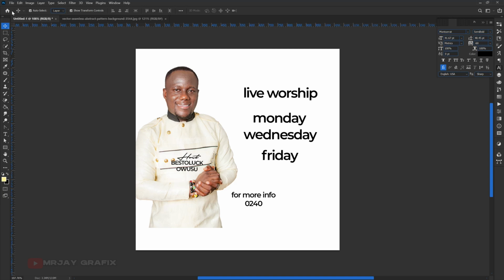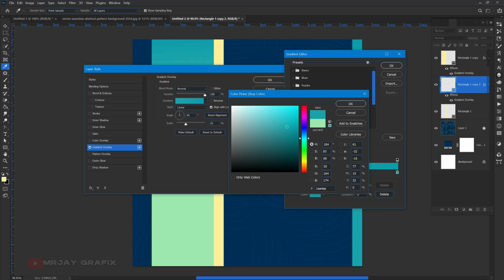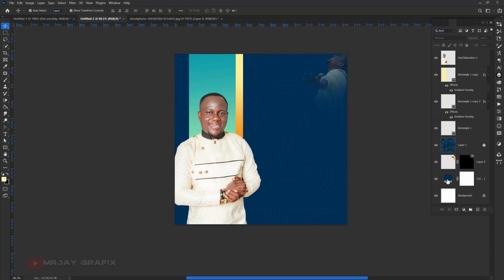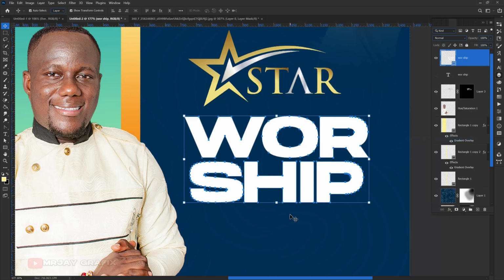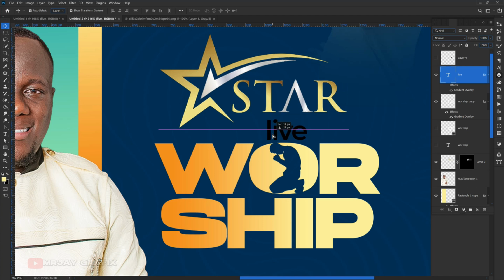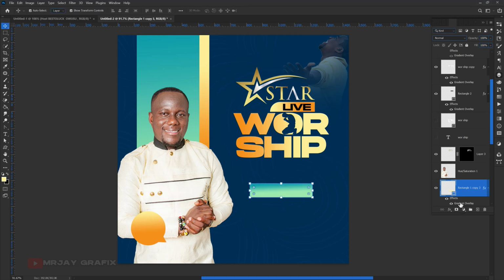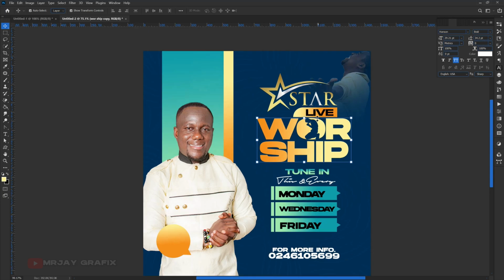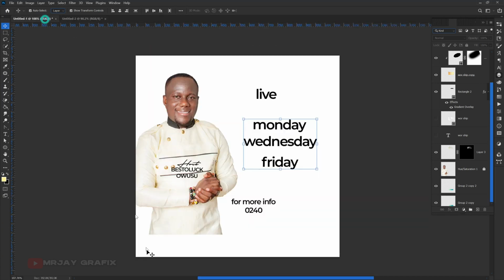How to design WORSHIP POSTER/FLYER IN PHOTOSHOP